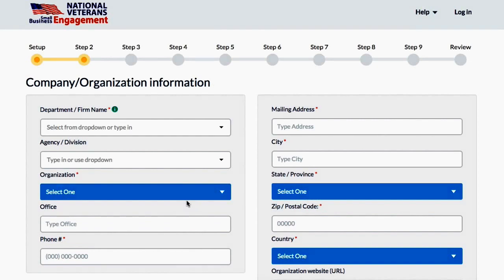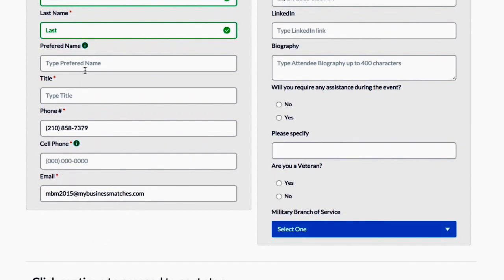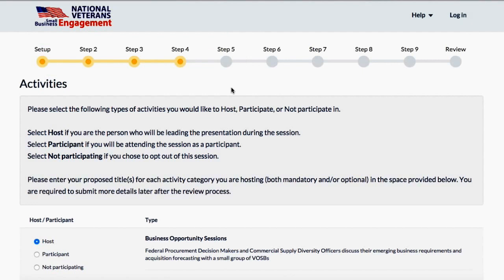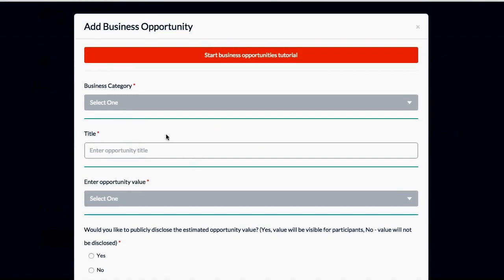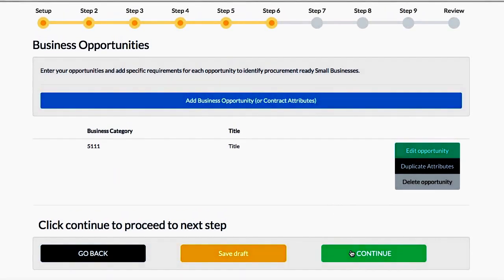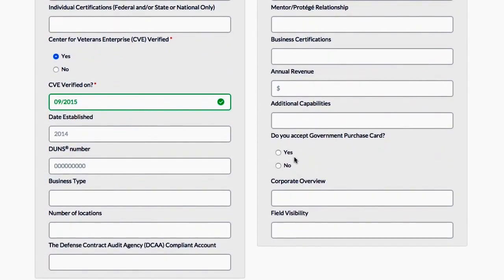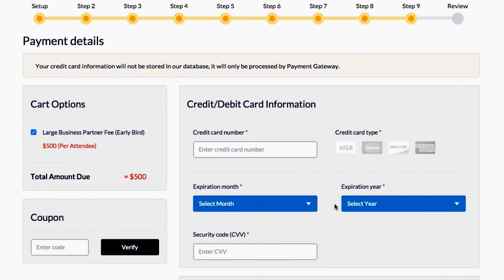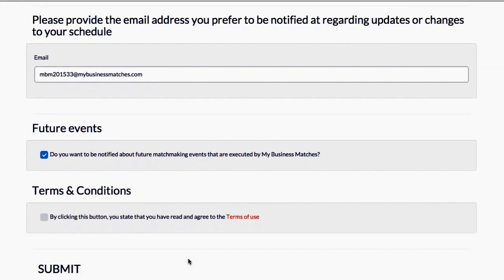Large Business Partner Registration Tutorial